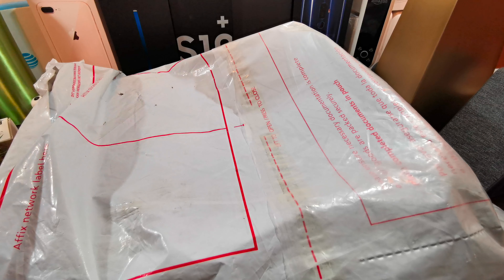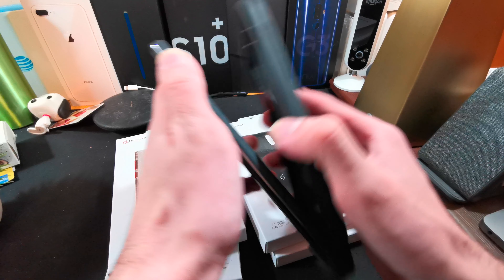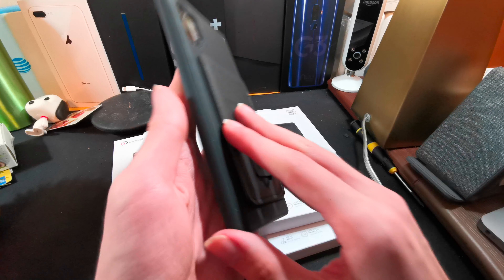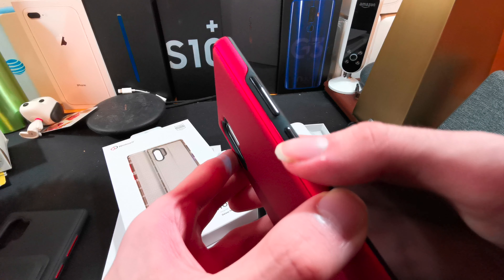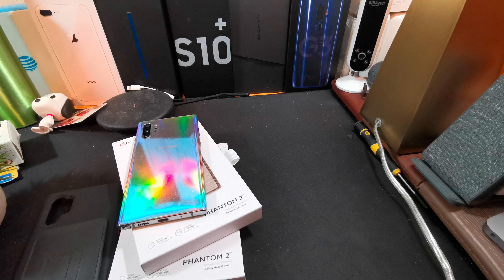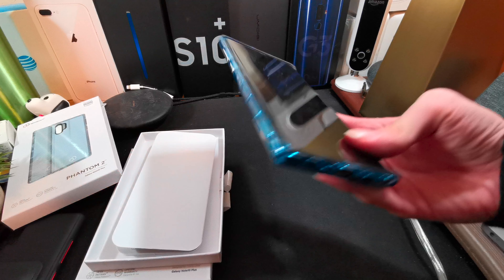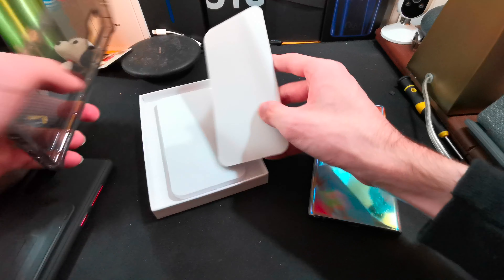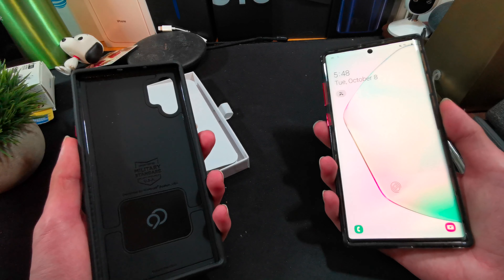Nimbus 9 Case Review - Galaxy Note 10+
This is Nimbus 9's case collection for the Galaxy Note 10+